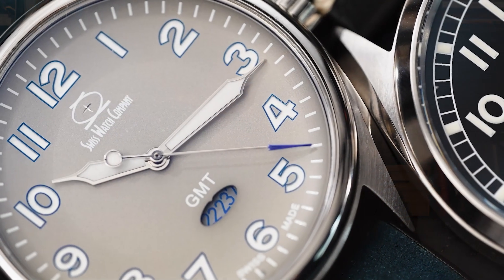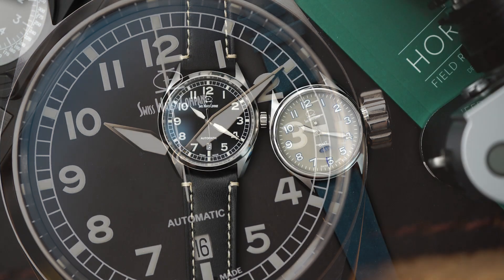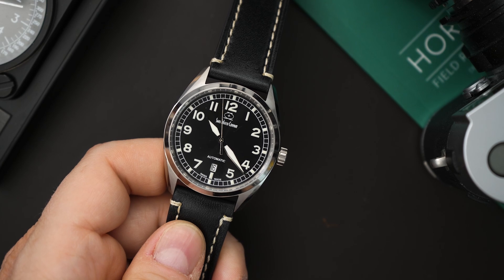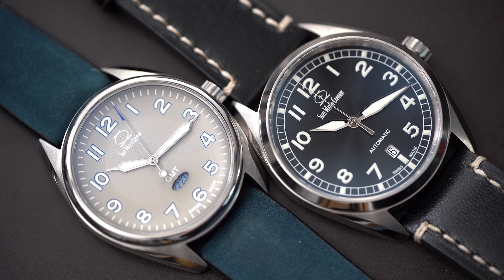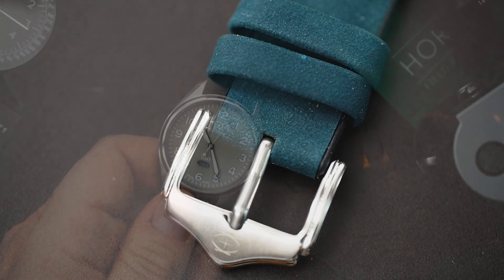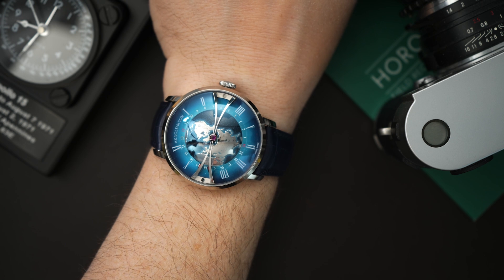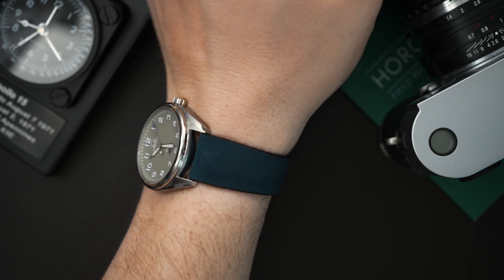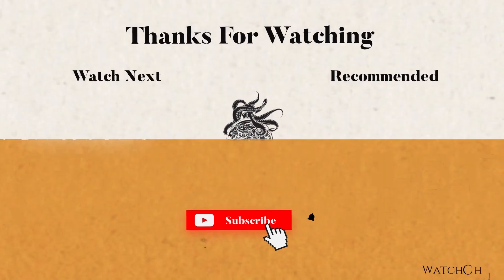Affordable Swiss Microbrand - Automatic Grade 5 Titanium Swiss Made GMT $250 - SWC Ark and Hyper G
Visit WatchChrisBlog.com